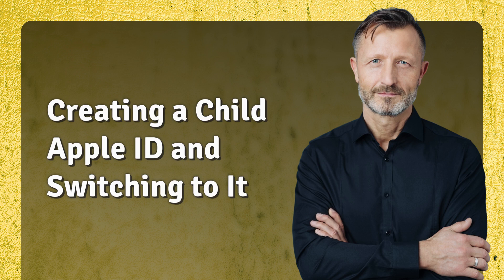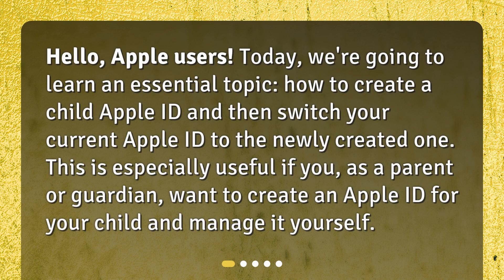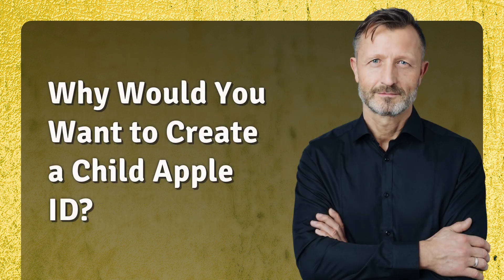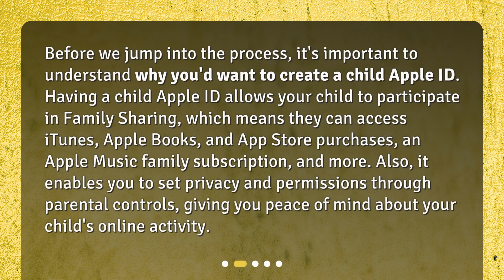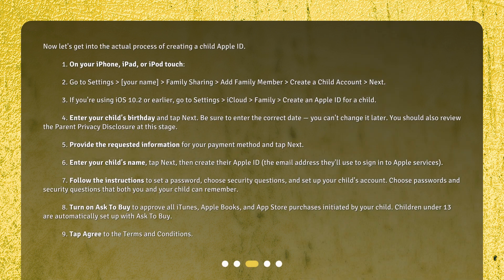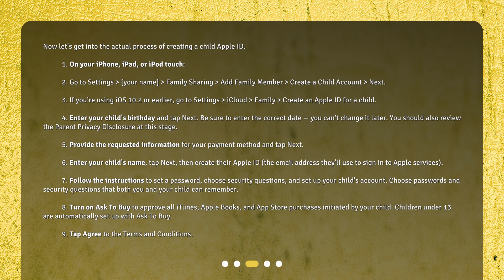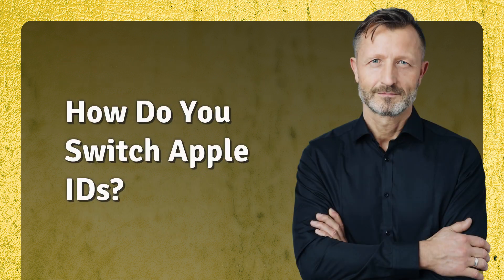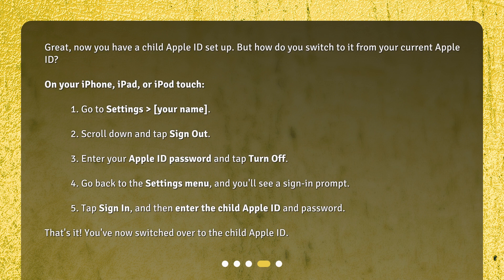Creating a Child Apple ID and Switching to It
How do I create a child Apple ID and switch my current Apple ID to it? • Learn how to create a child Apple ID and switch your current Apple ID to it in this informative and engaging video. Discover the benefits of having a child Apple ID, such as participating in Family Sharing and setting parental controls. Follow the step-by-step process to create a child Apple ID on your iPhone, iPad, or iPod touch, and ensure your child's online safety. Don't miss out on this essential tutorial for Apple users!

00:00 • Creating a Child Apple ID and Switching to It
00:24 • Why Would You Want to Create a Child Apple ID?
00:55 • How Do You Create a Child Apple ID?
02:20 • How Do You Switch Apple IDs?